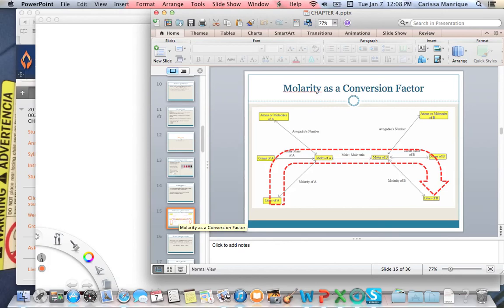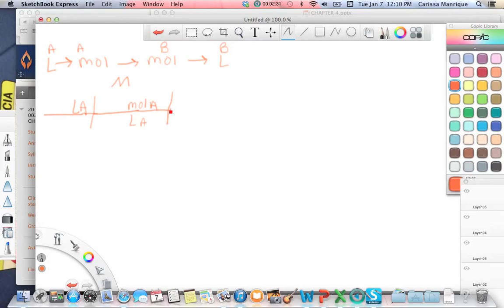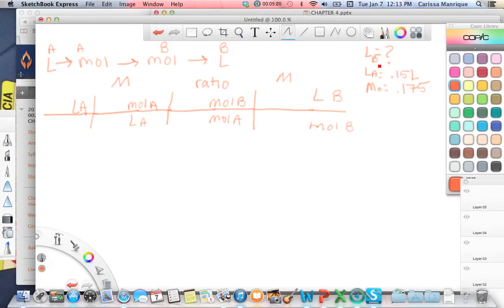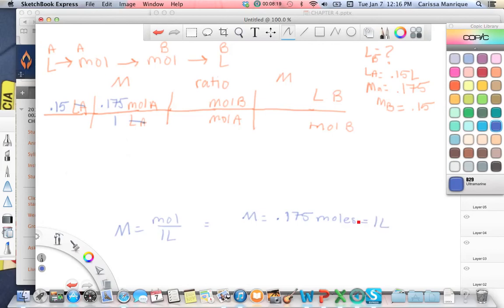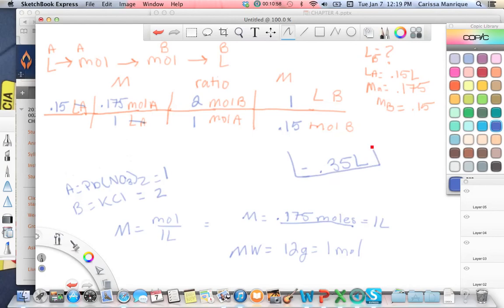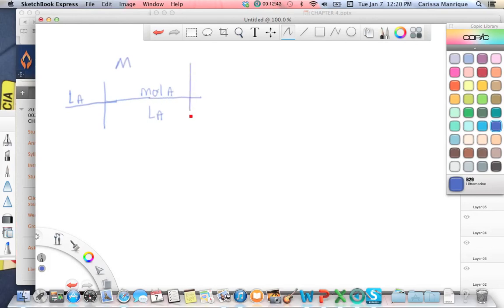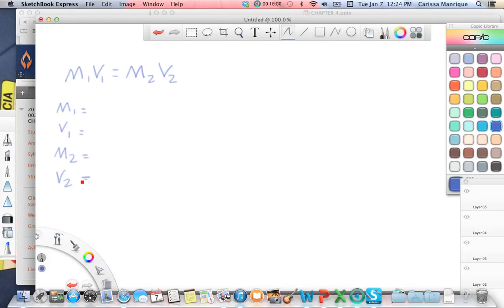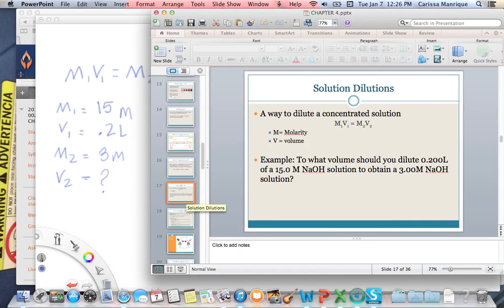L to L